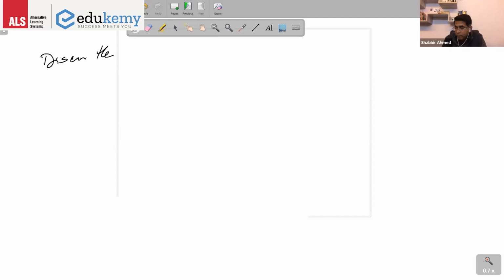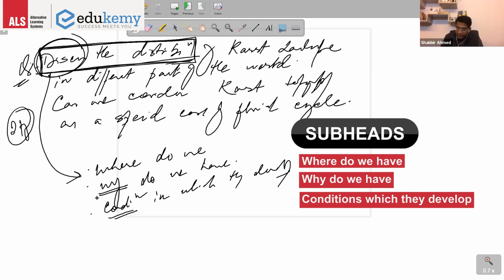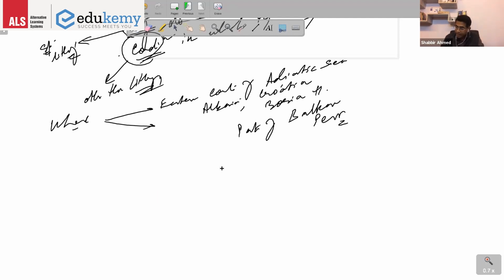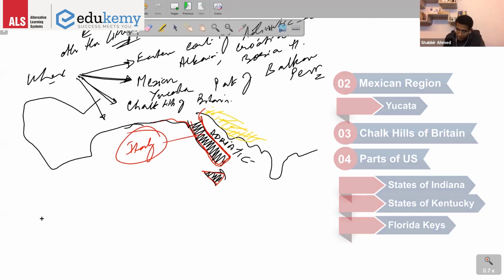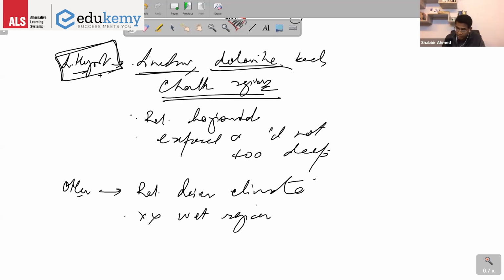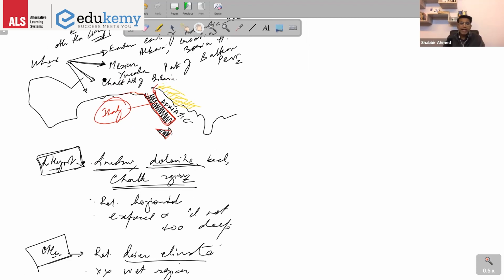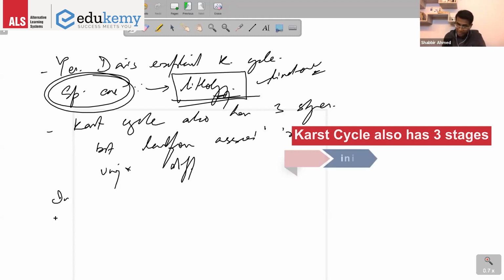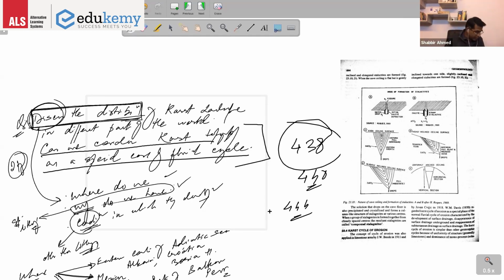Distribution of Karst Landforms | Geography MSP (Mains Support Program) | UPSC CSE Mains 2022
Know how to write answers in geography optional with Shabbir A Bashir (CAO & Faculty). In the video, Shabbir Sir is discussing the question - "Discuss the distribution of Karst Landforms in the world."

Join Edukemy's Geography Optional for UPC CSE Mains and learn the art of using maps, diagrams, and flow charts effectively for answer writing in Geography Optional in UPSC CSE Mains.

- 51 UPSC qualifiers in Final Merit List (UPSC CSE 2020) & 71 Selections in UPSC CSE 2021.
- 7 Edukemy students in the top 100 (UPSC 2020) and 6 students in top 100 (UPSC 2021)
- 50% questions hit rate in mains.
- 80+ years of cumulative teaching experience.
- India's Best-in-class Faculty.